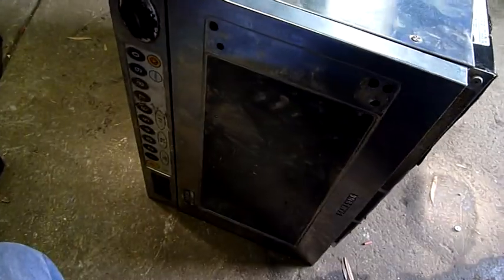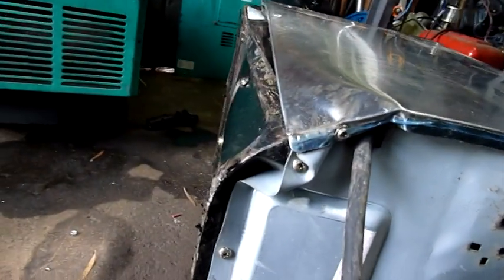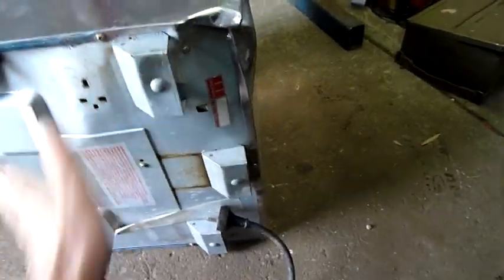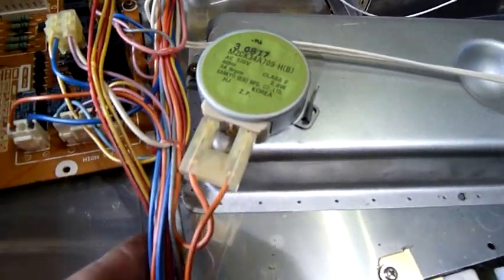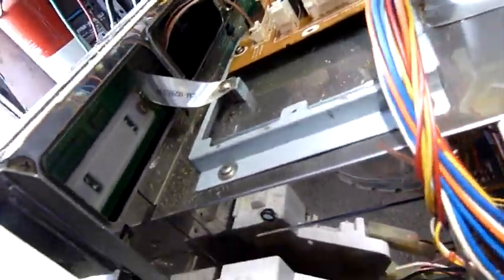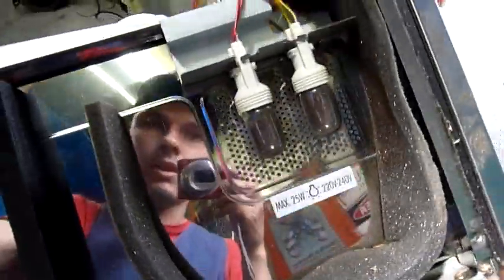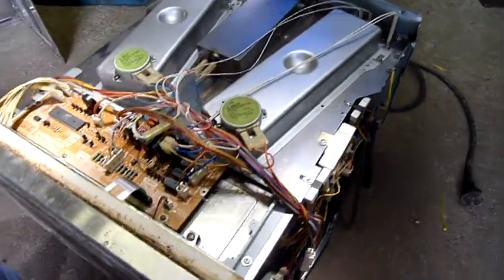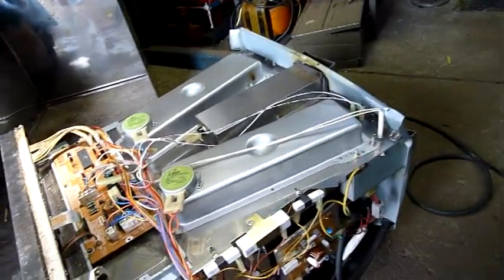Sad Samsung Twin Mag Commercial Microwave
I did manage to get it running reliably, but its under powered due to the left side mag being short to ground :(. this one will probably end up as scrap very shortly.